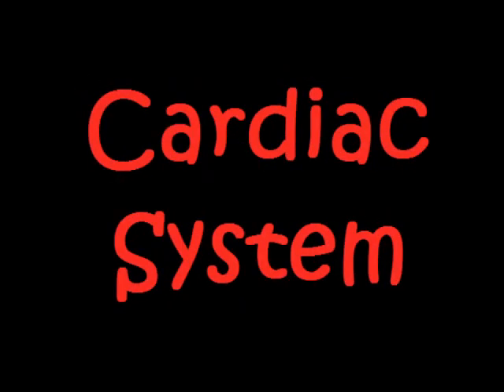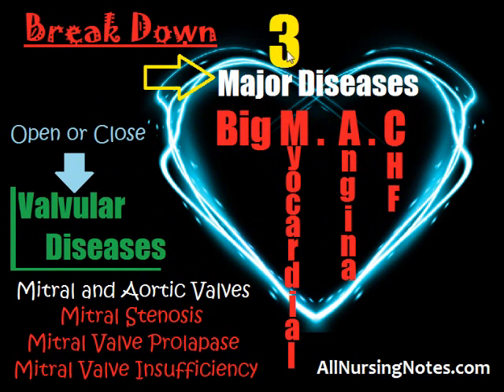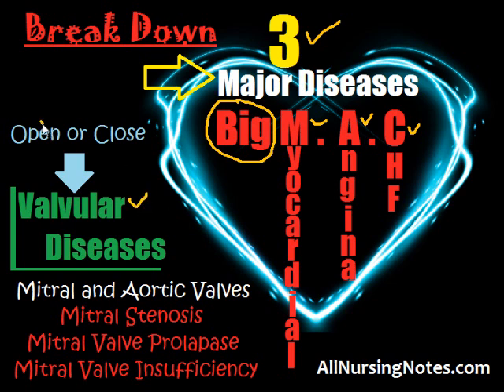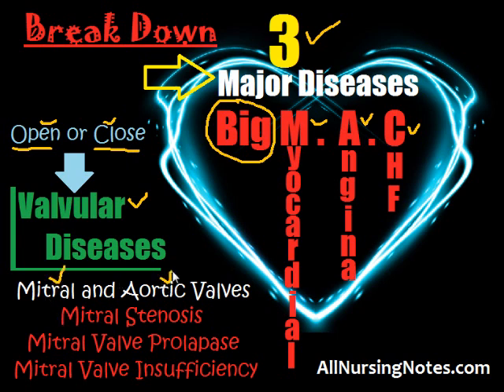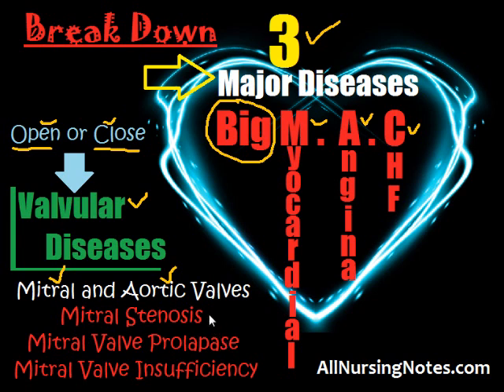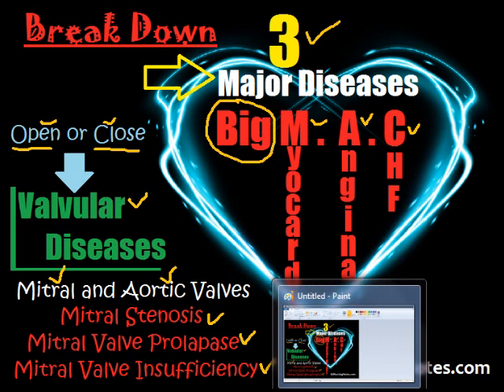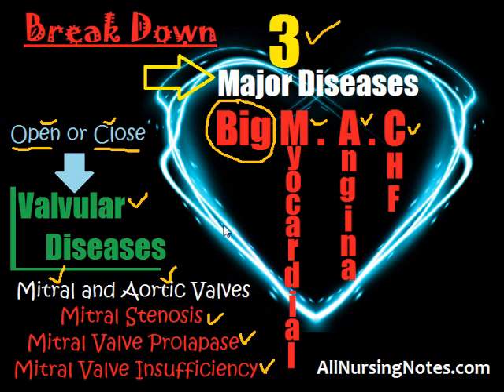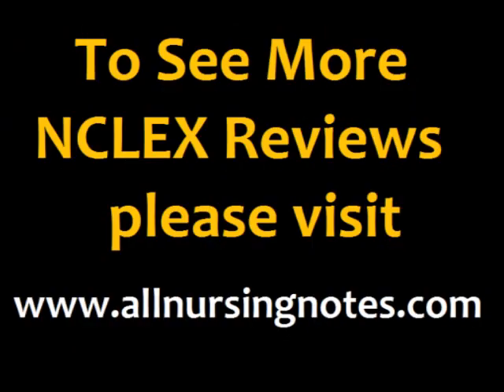NCLEX Review Cardiac